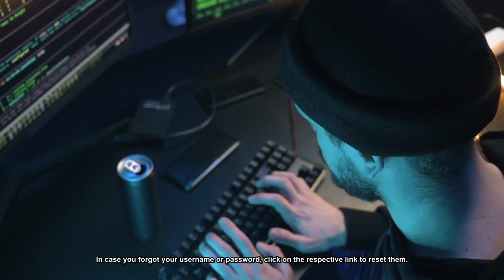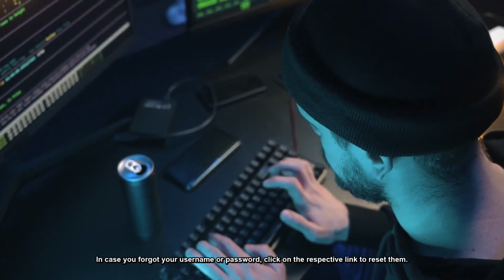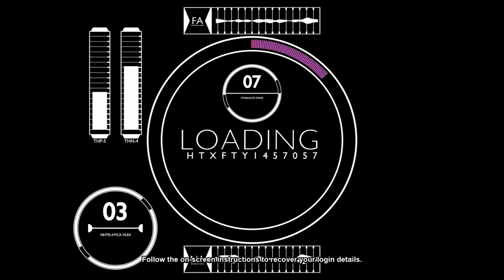How to login to TIAA retirement account - Secure Access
In this step-by-step tutorial, we guide you through the easy process of logging into your TIAA retirement account securely. Whether you're managing your retirement savings or checking your investment performance, we've got you covered. Learn how to navigate the TIAA login page, recover your password, and ensure your account security. Don’t miss out on maximizing your retirement potential!